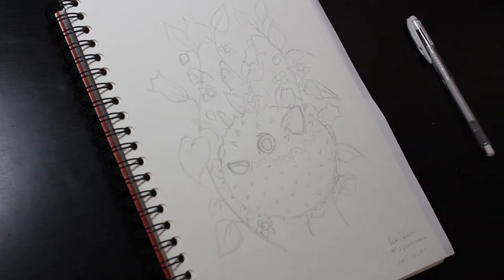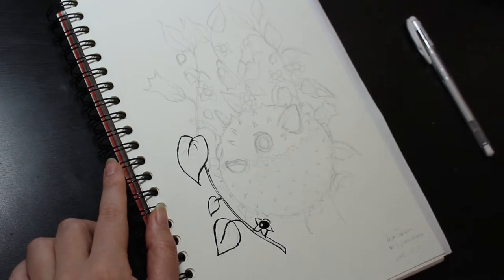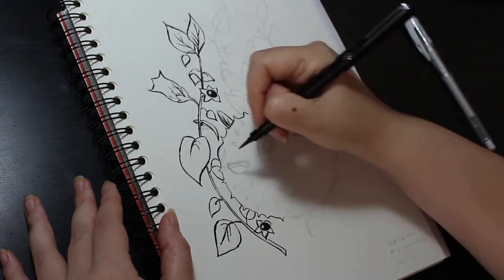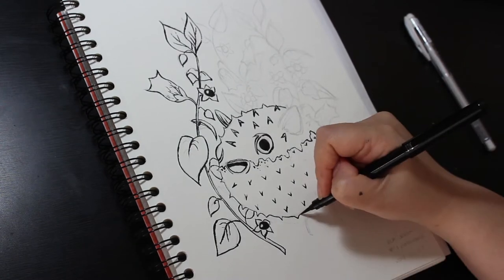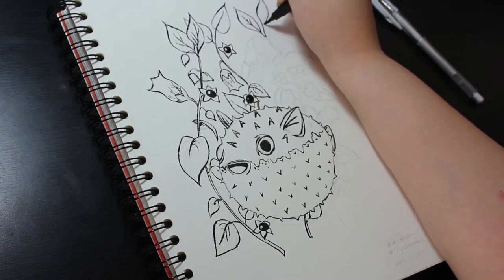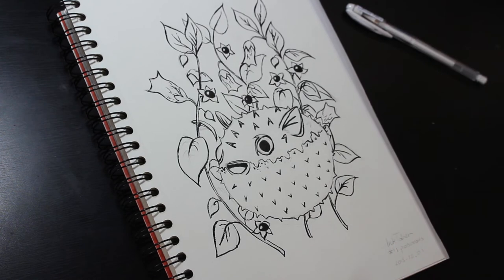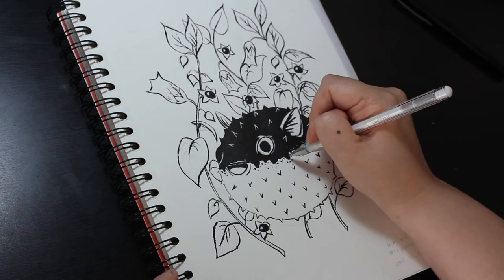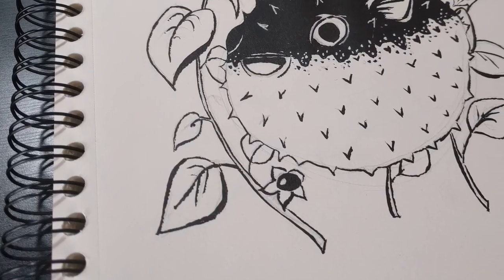INKTOBER 2018 Day 01: Poisonous | Pufferfish and Belladonna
It's Inktober! I've decided to try it out this year, although I probably won't be able to complete all 31 drawings. I'm aiming for 50%, or 15 to 16 drawings. This year I've decided to try to follow the official prompts list.

Prompt for Day 1 is "Poisonous".
So, I decided to draw fugu - a pufferfish - and some belladonna! Isn't the fish cute?

Materials:
Canson XL "Croquis" sketchbook (90gsm paper, but very nice)